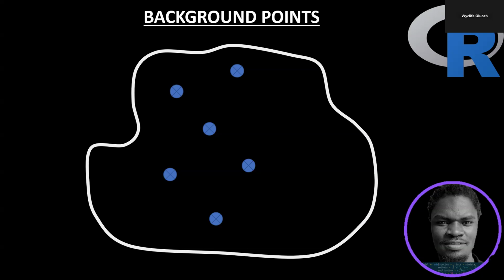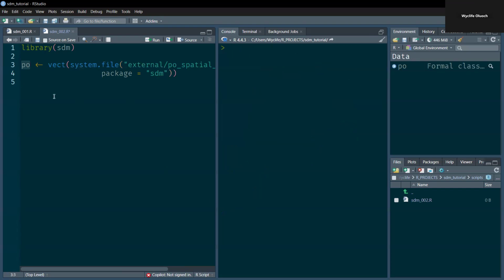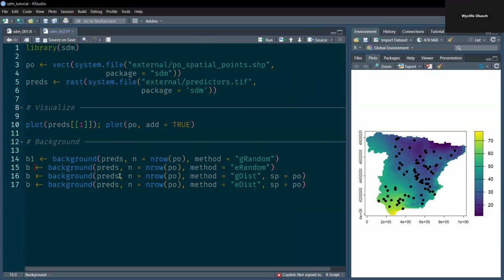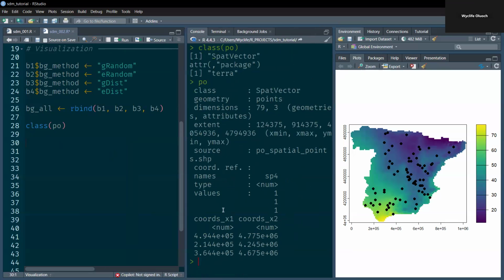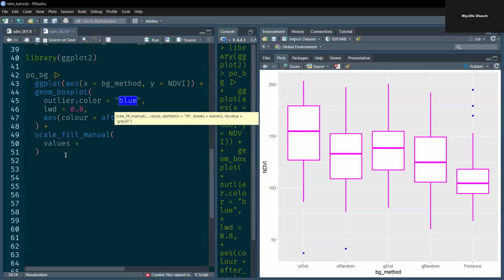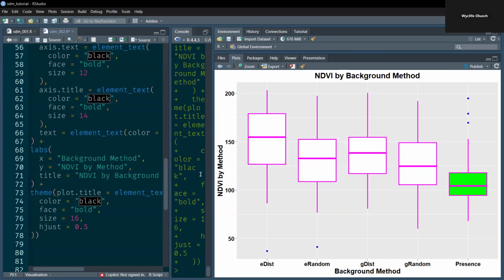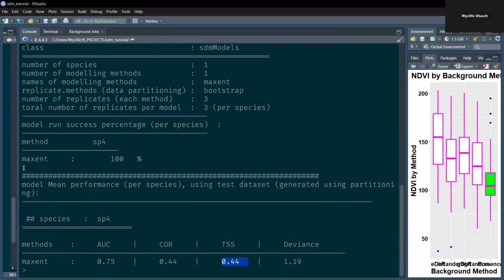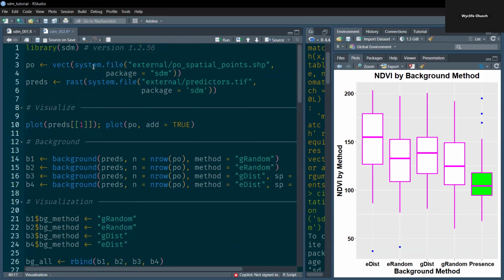sdm: Picking background points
Picking background points for sdm can influence the model performance significantly. However, decisions on how to do it is not always clear. Here I unravel that in line with sdm package.